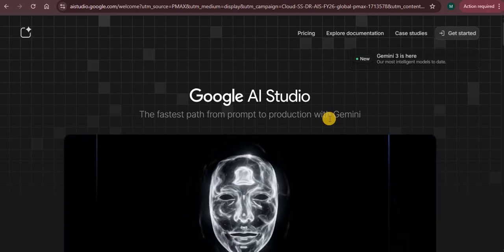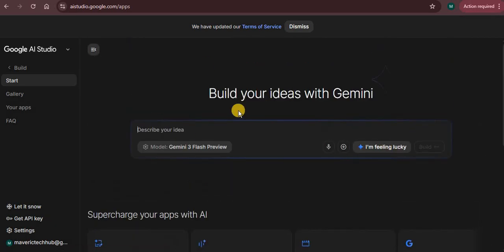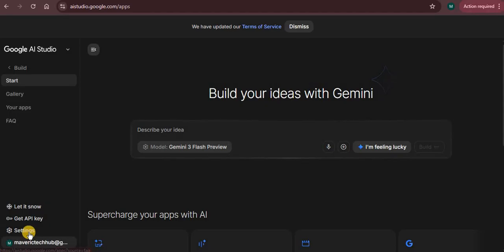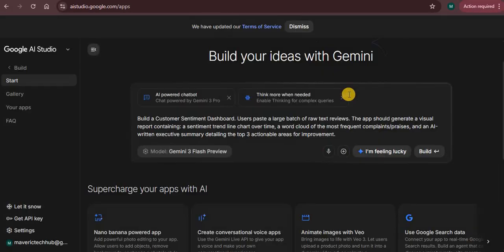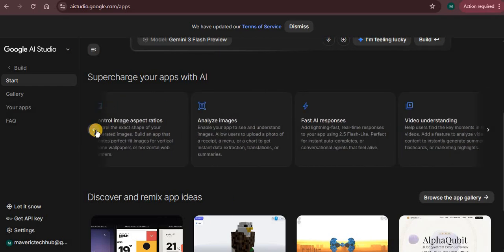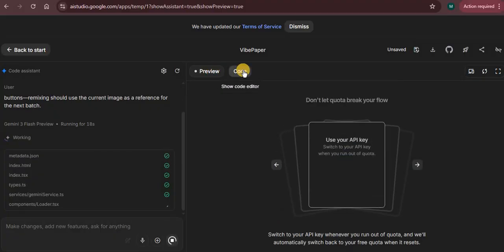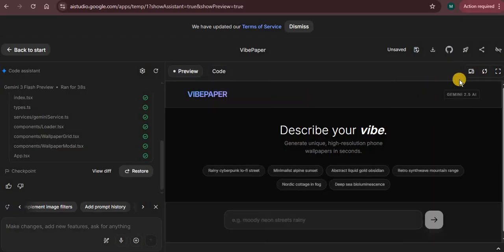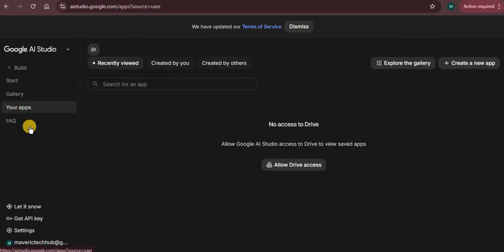Introduction to Google AI Studio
This video is a brief introduction to Google AI Studio, a simple walkthrough of the interface.